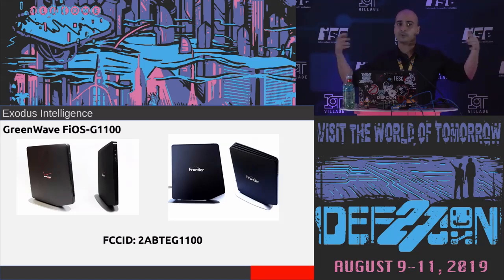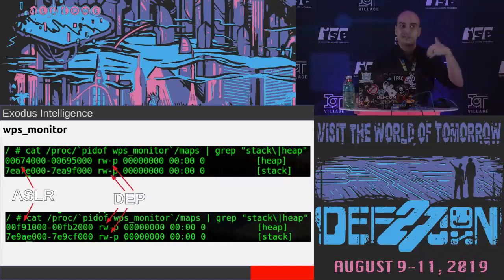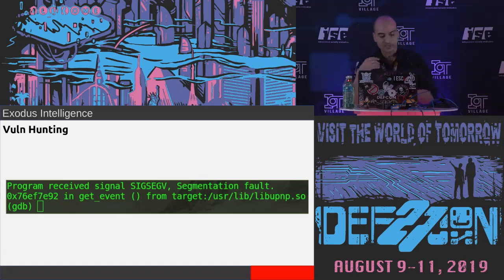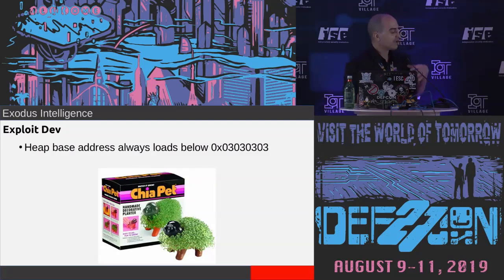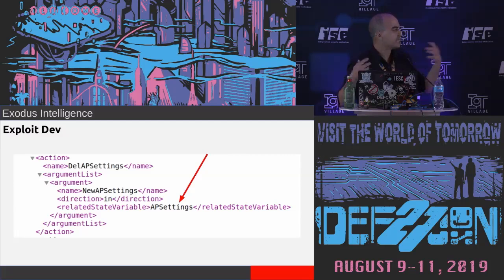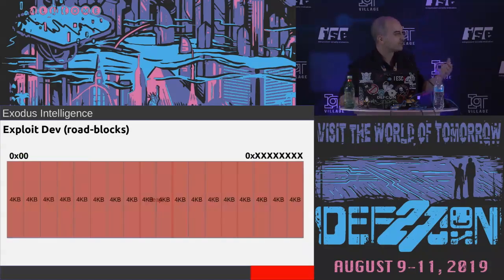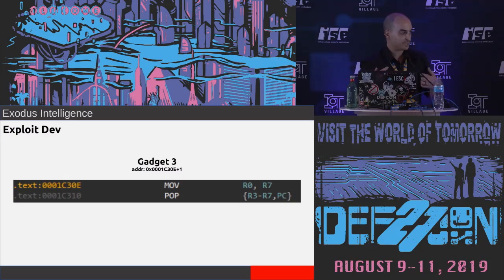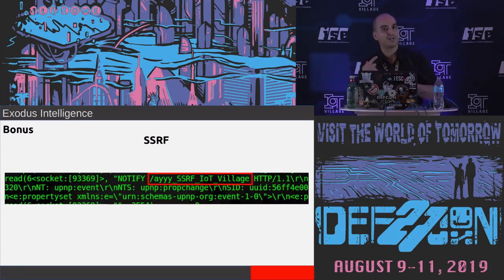Elvis Collado - Greenwaves and Ham - DEF CON 27 IoT Village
This talk is about how an unauthenticated heap-based buffer overflow vulnerability was discovered and exploited within a router distributed by a market-leading ISP. Despite the targeted process utilizing mitigations such as DEP and ASLR, it still fell prey to known exploitation techniques. This talk will go over the thought process, failures, and road-blocks that were encountered and how they were overcame. The audience should walk away with a clear understanding of how to find ideal exploit primitives within their targeted device for heap-based vulnerabilities.

Bio:
Elvis is a Senior Researcher on Exodus Intelligence’s 0day team. Prior to Exodus, he worked at TippingPoint DVLabs where he researched submissions to the world’s largest and most diverse bug bounty program and developed filters for them. After DVLabs, Elvis worked as a consultant for Praetorian performing penetration tests for large manufacturers of embedded devices. While at Exodus, Elvis has developed a good amount of 0day exploits against market leading routers, firewalls, and smart devices.